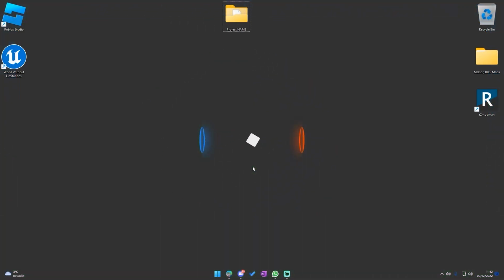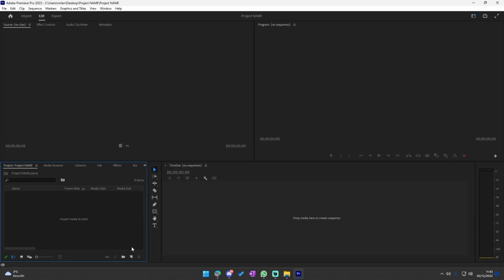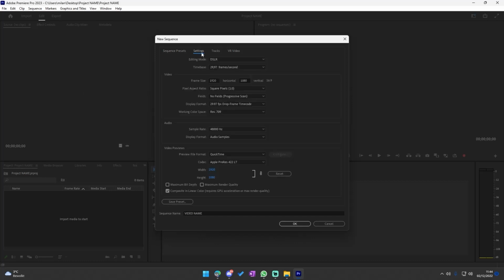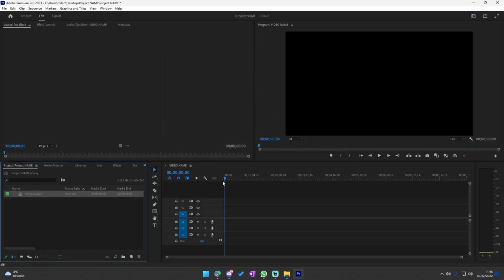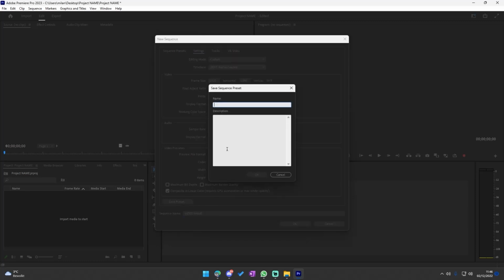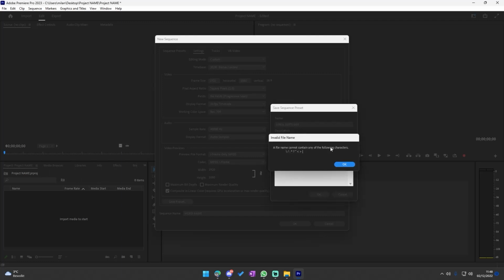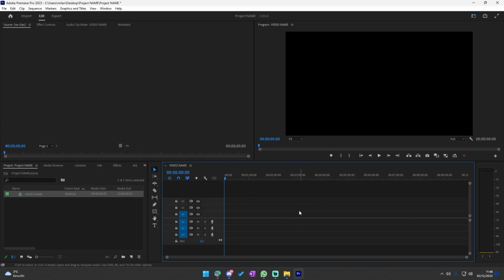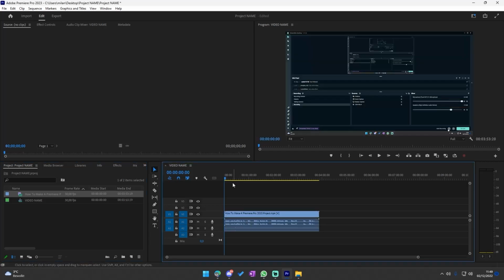IMPORT VIDEOS CORRECTLY! (The Right Way)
⚠️Links In This Video May Contain Affiliated Purposes, We Gain A Small Percentage For Your Purchase 🙏🏻 This tutorial covers the essential steps to properly import media and set up your sequences in Adobe Premiere Pro. Learn how to navigate the sequence settings, customize your resolution (1080p/720p) and frame rates (30fps/60fps), and save your own presets so you never have to configure them again. Stop guessing and start editing with the correct settings every time.